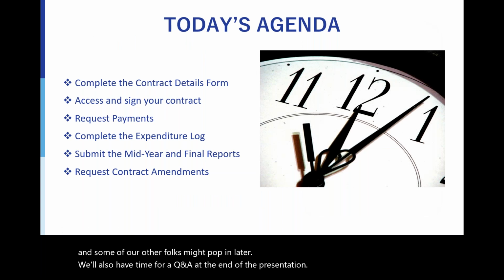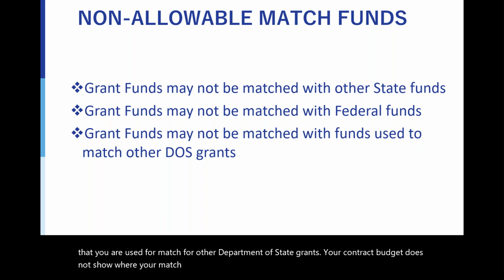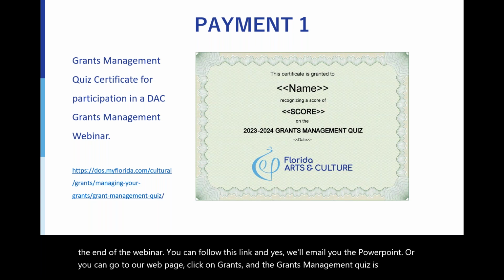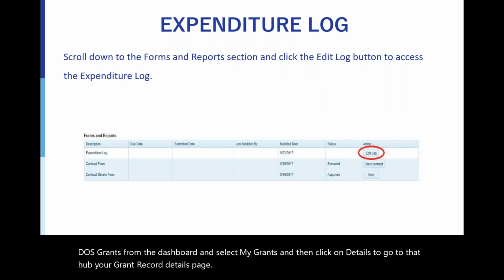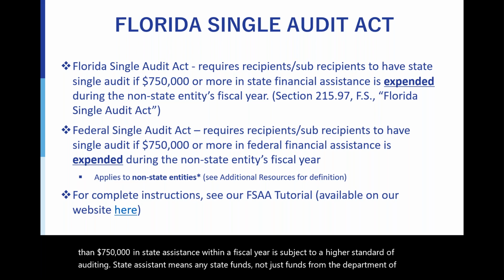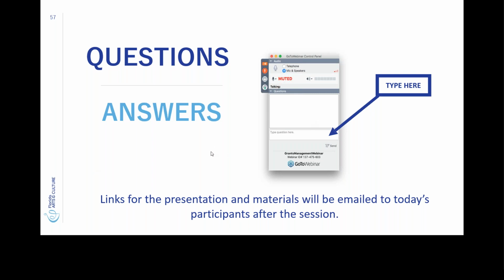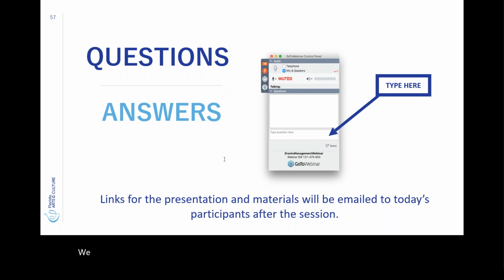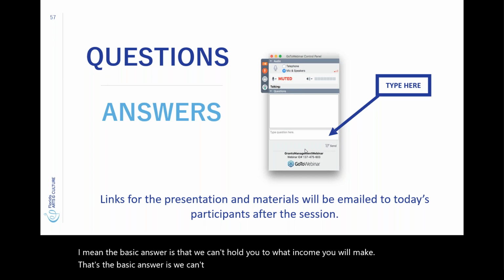How to Manage Your 2023-2024 GPS/SCP Grant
Learn how to manage General Program Support and Specific Cultural Project grants from Florida Arts & Culture